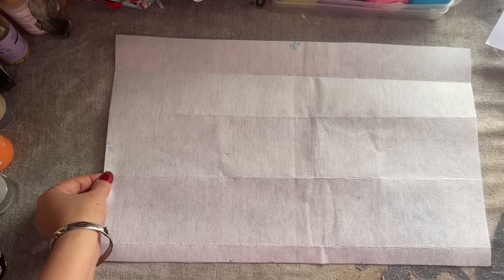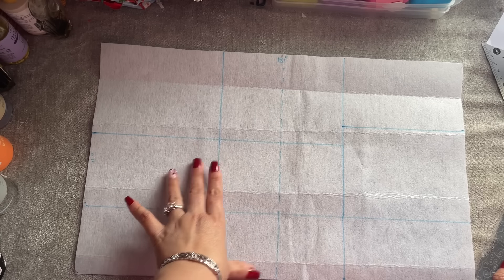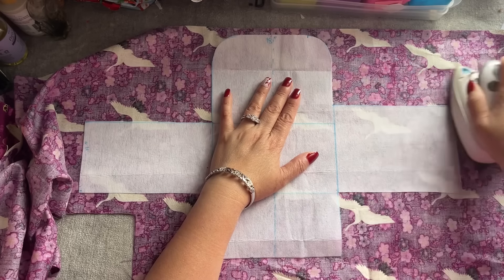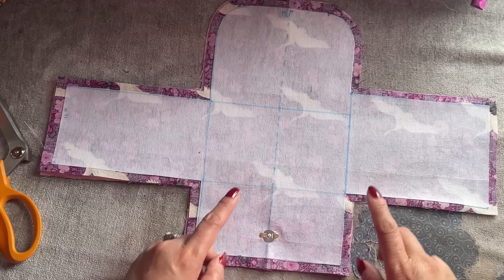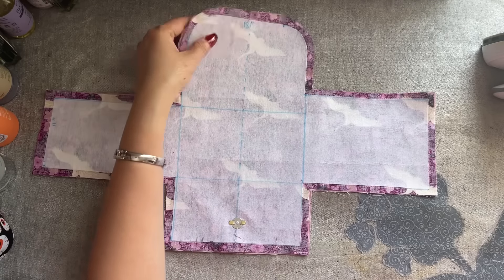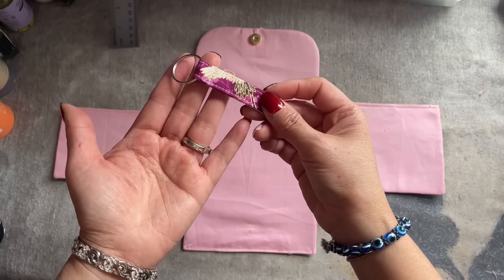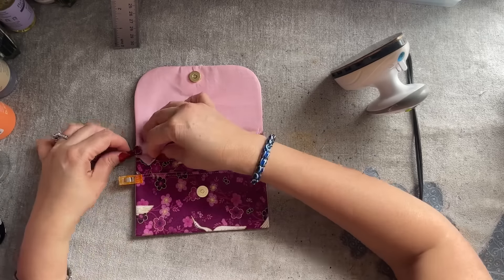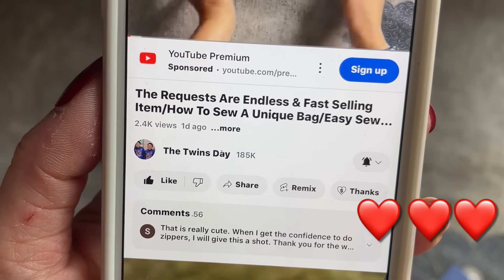This New Wallet Card Design You Probably Want To Make It Right Away/How To Sew A Wallet Step By Step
I hope you enjoy the video tutorial today and please know that I try my best to make sure you follow the instructions how to make the template so it’s longer than it should be. This card wallet will be best for any type of gift or for personal use

Click the link below to follow the diagram to make your template. Remember it's not a template

40 Sets 14mm Magnetic Button Clasps Snaps Fastener

 Magnetic Snaps, 30 PCS Plum Magnetic Buttons for Clothing, Metal Mgnetic Snaps for Purses and Totes for Clothing Snap Closure DIY Sewing Craft Clothes Handbag Scrapbook (14mm, Black+Gold+Silver)

40 Pcs Corner Clips Triangle

Sewing Tools Button Clearance Plate Button-Reed Hump Jumper Presser Foot

Fashion Clear Metric Sewing Ruler Set

Seam Guide Ruler with 2 PCS Magnetic Seam Guides, 1/8" to 2" Straight Line Hems Sewing Ruler

Small Mini Iron

The Quilted Bear Mini Iron - Lightweight Mini Steam Iron with Ceramic Sole Base Plate & Temperature Gauge For Use As A Craft Iron or Travel Iron Steamer (Black Case)

Sewing Machine Presser Feet Set 42 Pcs for Brother, Babylock, Singer, Janome, Elna, Toyota, New Home, Simplicity, Necchi, Kenmore, and Most of Low Shank Sewing Machines

Mid weight interfacing ( Pellon style # 911 FF ) purchased from Walmart store for cheaper price

Premium Plastic Clips, 100 Pcs

Dritz 3047 Quilter's Basting Hand Needles, Size 7 (6-Count)

100 ORGAN FLAT SHANK 15X1 HAX1 HOME SEWING MACHINE NEEDLES - SIZE #80/12

2 of Sewing Machine Bobbin Case for Front Loading 15 Class Machines

Thank you to some of you that joined my channel membership, I truly appreciate your kindness and your support.

HAVE A GOOD DAY
Vivian